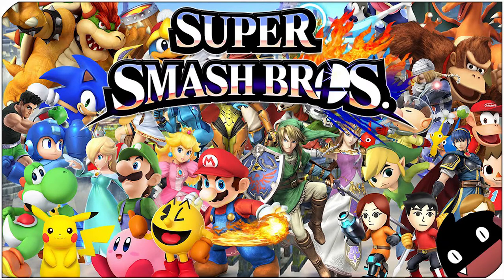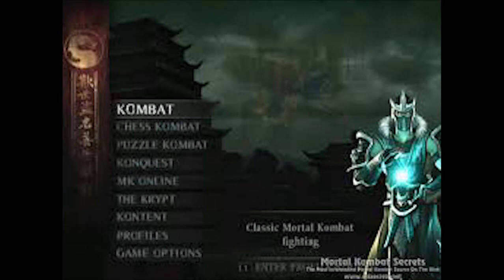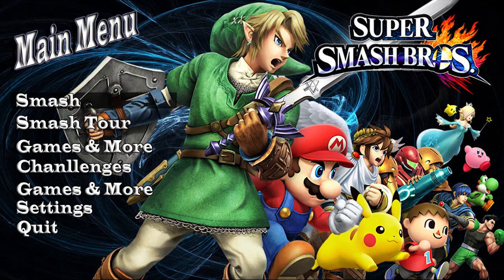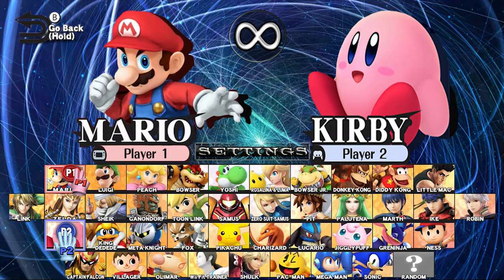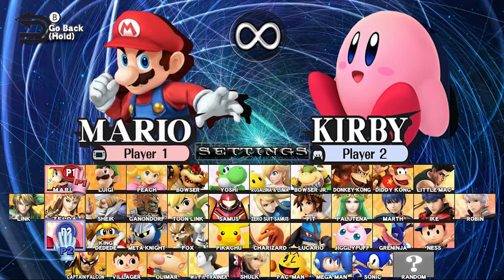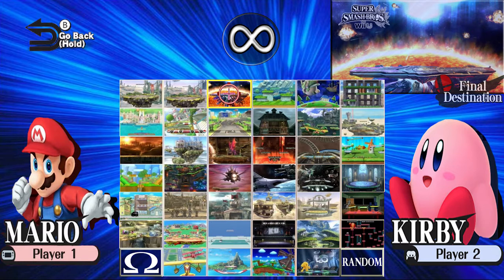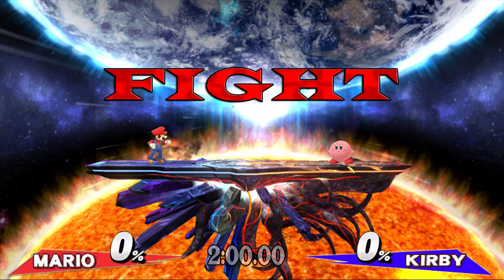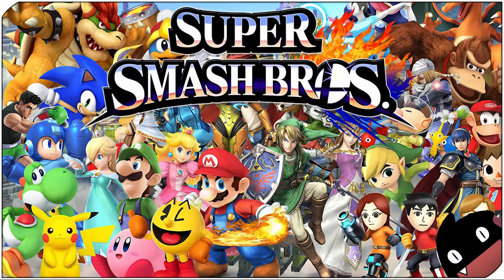Super Smash Bros Wii U (How to Make it a Competitive Game)